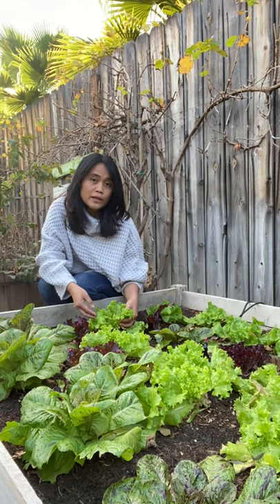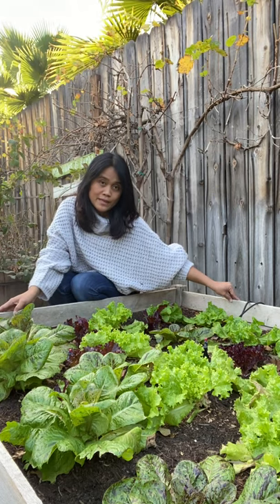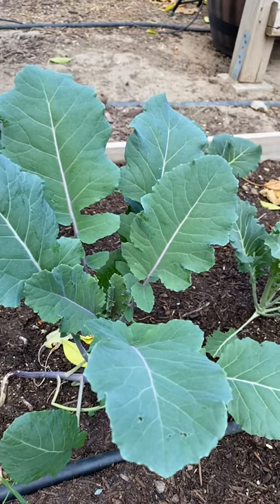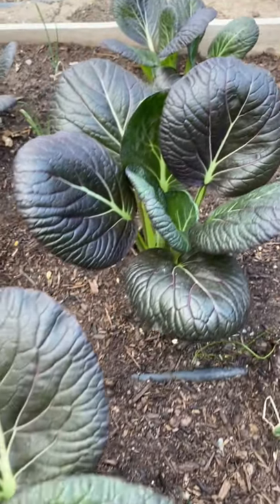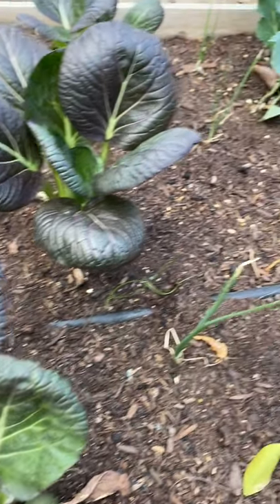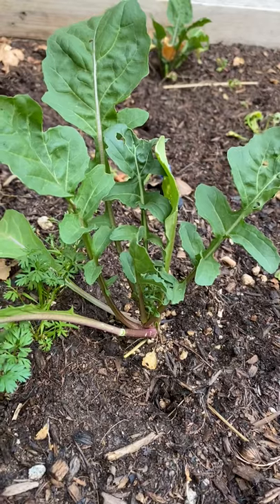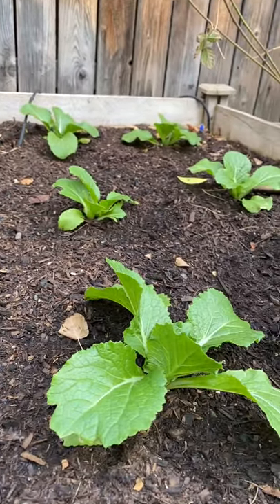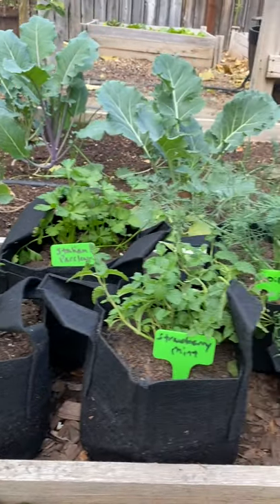Urban Garden Tour | How To Grow Food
A quick tour of our backyard edible garden, growing food in a small backyard garden, gardening, how to grow food, homegrown vegetables, growing food in a small space, raised bed gardening, growing food at home, healthy food, healthy living, pinoy gardener